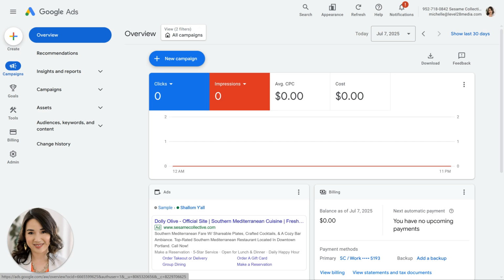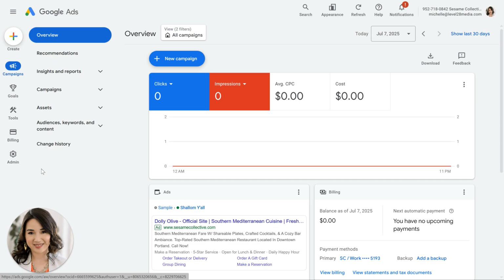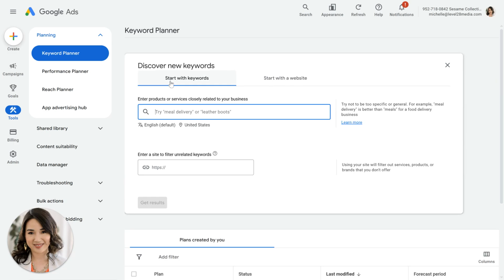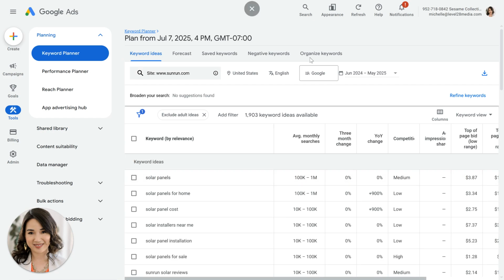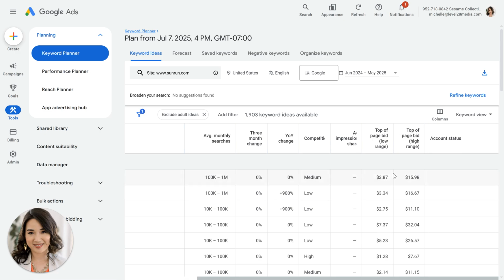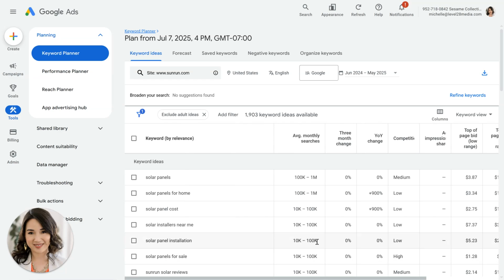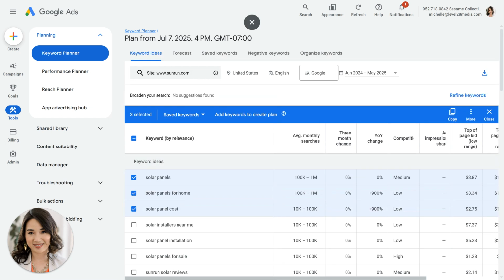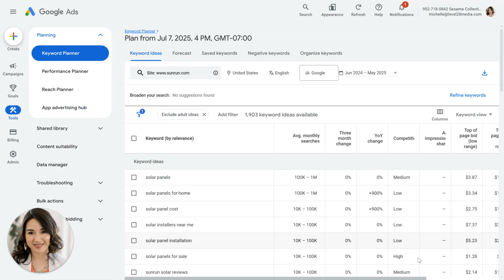Spy on Competitor Keywords (FREE Method!)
Curious what keywords Google links to your competitors?

In this video, I’ll show you a free and easy method using Google Keyword Planner to uncover the exact keywords Google associates with your competitors so you can use those insights to your advantage.